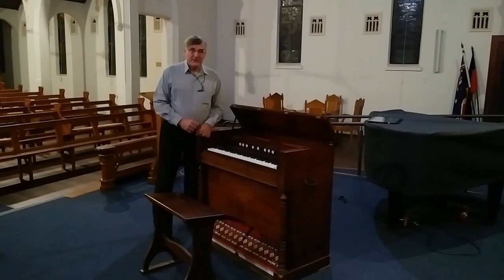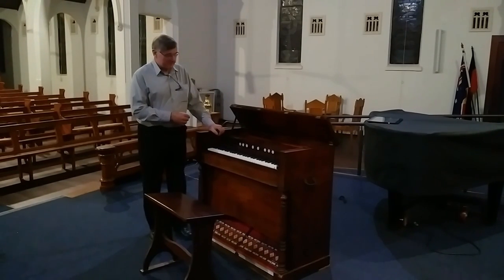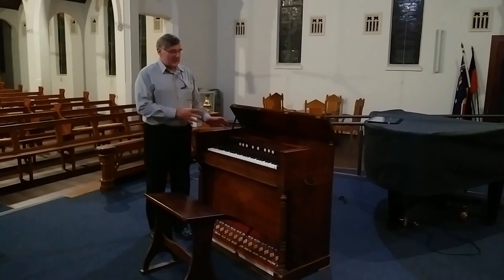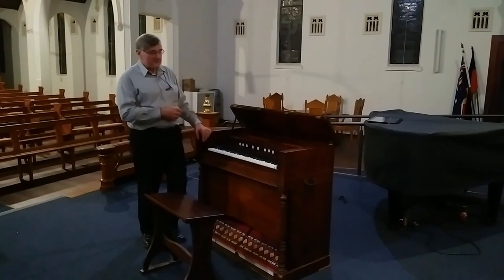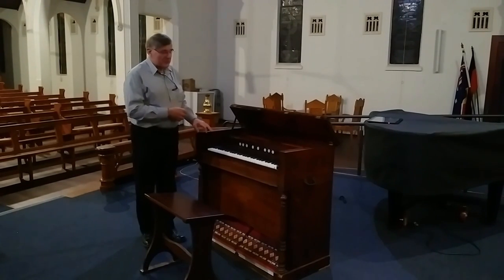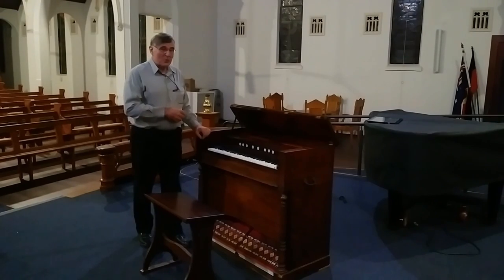Reed Organ Restoration W.A. Communion by Theodore Dubois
Communion by Theodore Dubois from 10 pieces for organ or harmonium played on Thomas D’Almaine (Alexandre harmonium) by Graham Devenish. Recorded at Ross Memorial Church, West Perth, Western Australia by Tomasz Nowak.